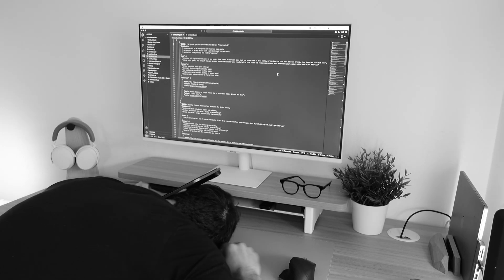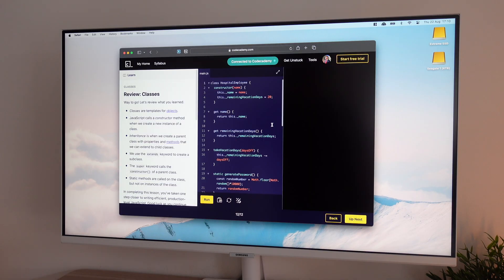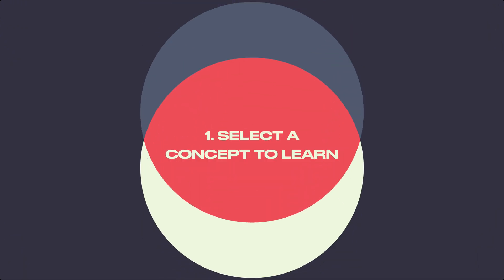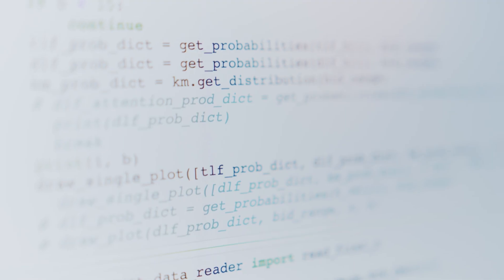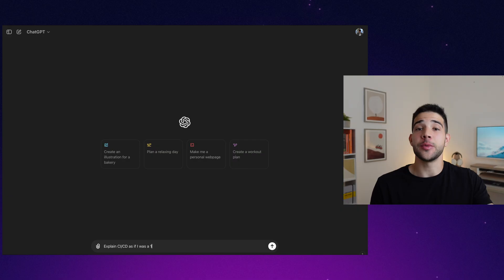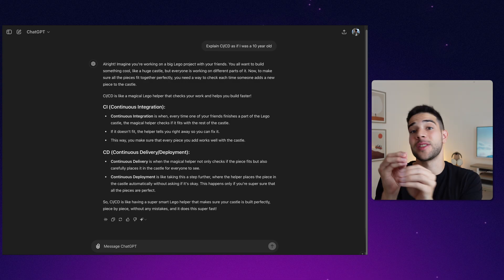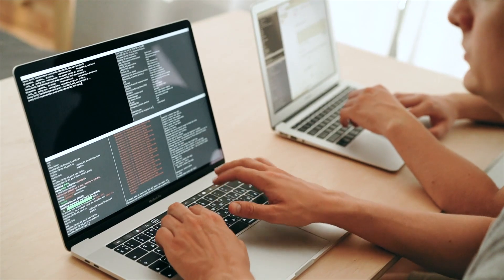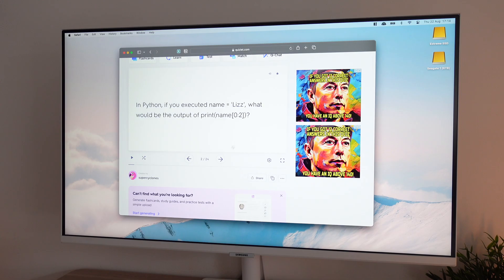You're Learning Coding Wrong...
Learning to code is hard. Recently, I've applied the Feynman Technique to my coding learning and it has helped me a lot. The process has become faster and more enjoyable. Hope this approach helps you too.

Cheers xx

LET'S TALK!

Hola 👋 I'm Diego, a software engineer working in London. On this channel we explore the strategies to beat digital addictions and reclaim our time.

⌚️ Timestamps:
00:00 - Intro
00:37 - Intro to Feynman
01:59 - Step 1
03:45 - Step 2
05:21 - Step 3
07:02 - Step 4